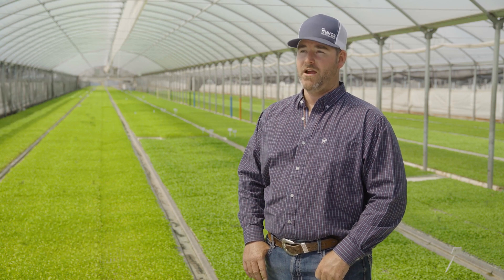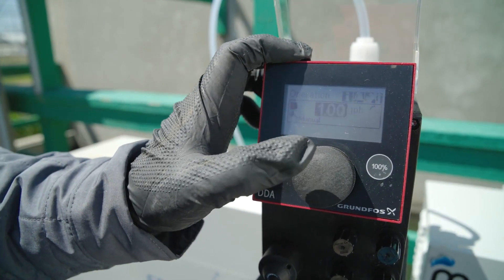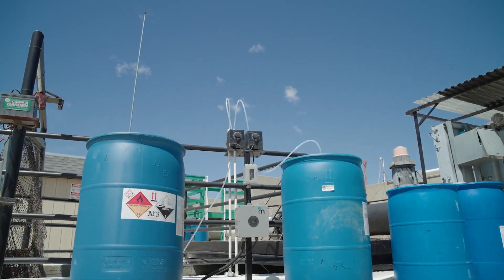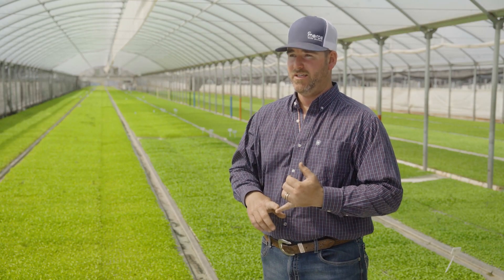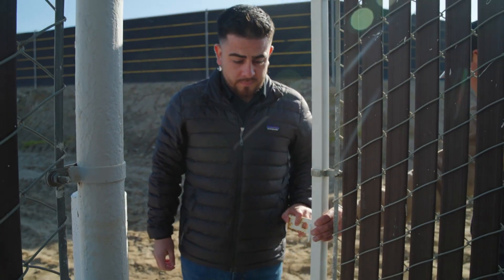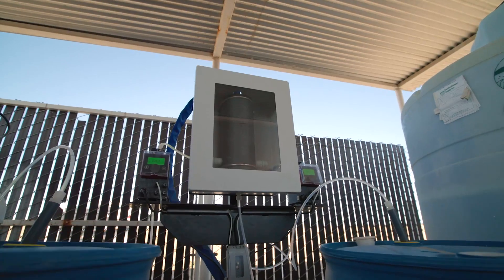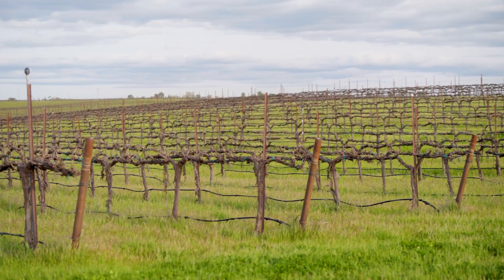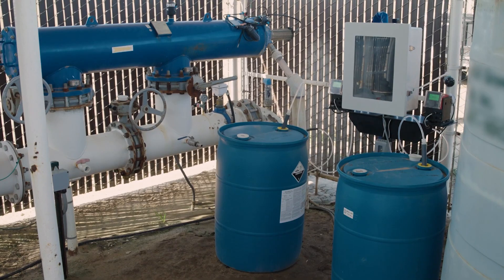Precision Chemical Injection Solutions for Agriculture - Grundfos Digital Dosing Innovation.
Precision Chemical Injection Solutions for Agriculture: Meras Relies on Grundfos Digital Dosing Innovation.

In this video, we sit down with Garett Dana, an expert in agricultural water solutions, and Cristian Bautista, a dedicated food and safety specialist. They shed light on why they place their trust in Grundfos and our innovative digital dosing products.

👥 Meet Our Experts
Garett Dana, an agriculture water specialist with a wealth of experience, and Cristian Bautista, a knowledgeable food and safety specialist, share their journey of discovering and implementing Grundfos solutions to address diverse challenges in their respective fields.

Efficiency and Precision with Digital.
Explore the capabilities of Grundfos SMART Digital Dosing pumps, which feature stepper motor technology and an impressive 3000:1 turndown  ratio (offered by our DDA models). From basic pulse control to advanced features like slow mode and AutoFlowAdapt, we provide industry-leading solutions that guarantee accuracy, reliability, and optimal performance.

Wide Industry Application
From fertigation and irrigation water treatment to pharmaceutical and chemical processing and the food & beverage sector, dosing chemicals accurately is a critical aspect of ensuring process targets, minimizing operational costs, and maintaining safety and reliability. Learn how our SMART Digital dosing range addresses these needs with advanced controls and industry-leading accuracy.

Trust the Grundfos Difference
Join us in this engaging conversation with Garett Dana and Cristian Bautista, as they reveal why they choose Grundfos as their preferred partner for innovative dosing solutions. Uncover how our expertise in precision dosing makes a positive impact across various industries.

Don't miss out on the insightful discussion and real-world applications. Tune in to discover the trust Meras Water Solutions places in Grundfos and our revolutionary products.

🔗 Related Links

Stay informed and stay ahead with Grundfos – your partner in precise dosing solutions for a better future.